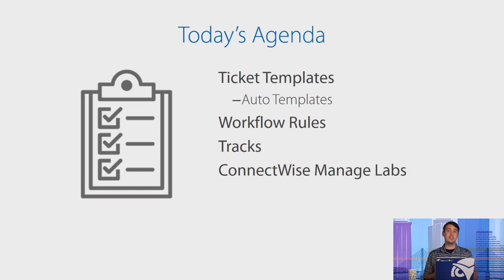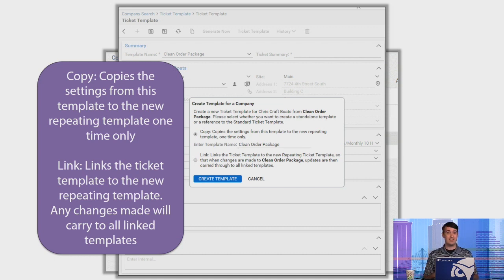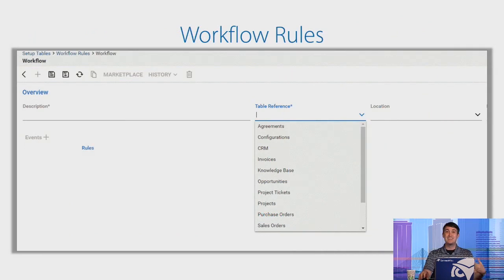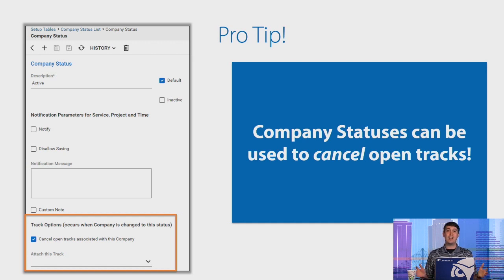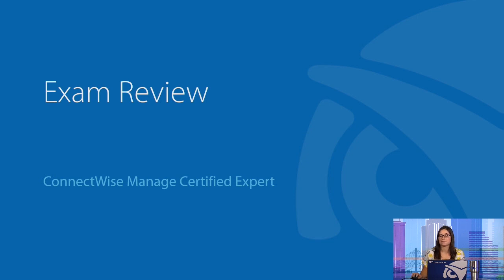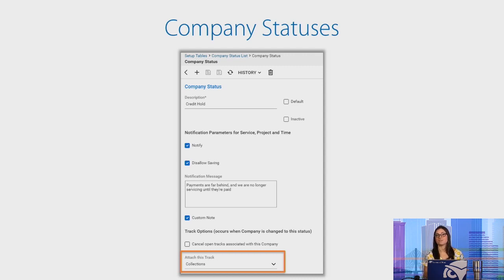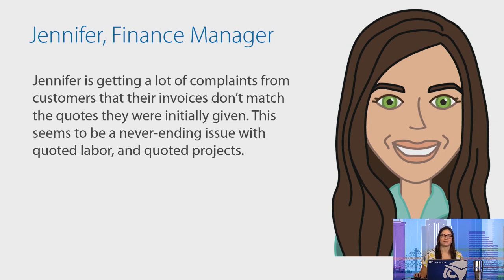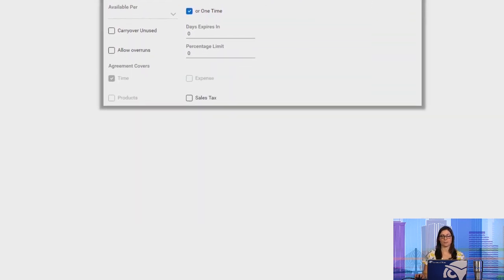8 14 2019 ConnectWise Manage Certified Expert 4